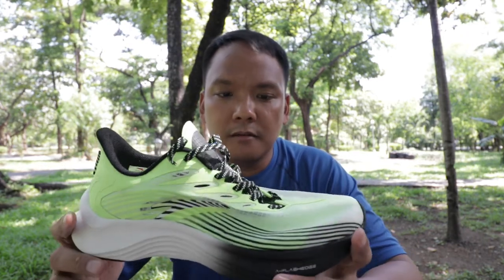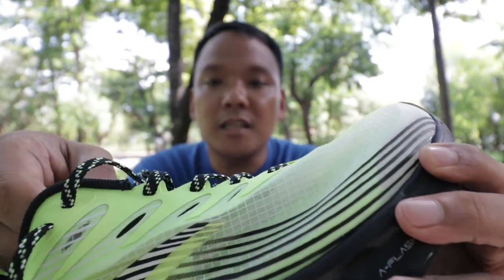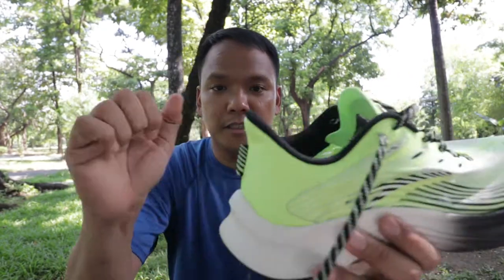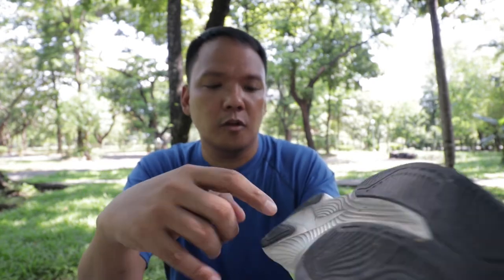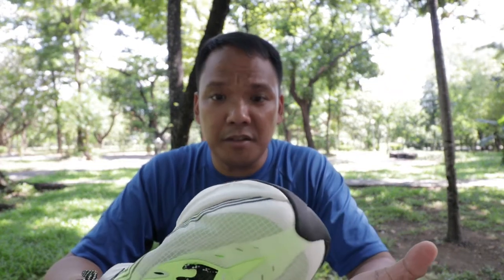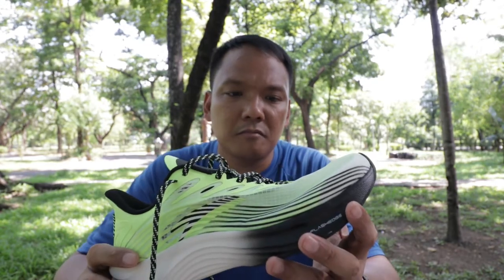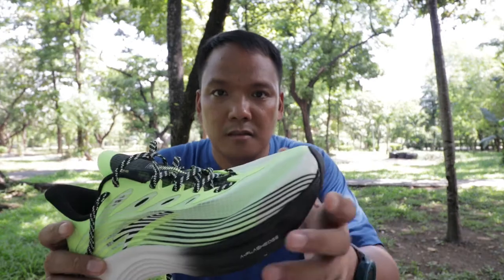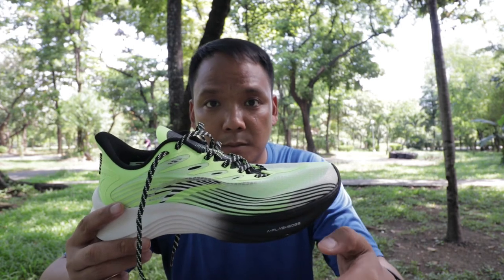Anta Flashedge Running Review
Nuetral Running Shoe
10mm drop
Flashedge Foam
Nylon Upper
Large Size